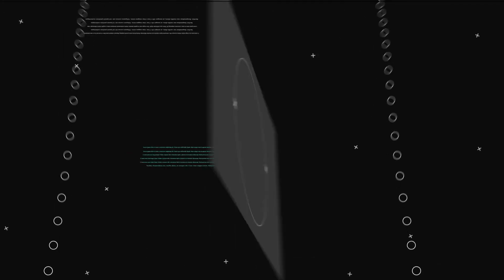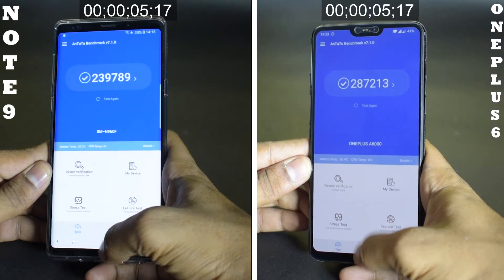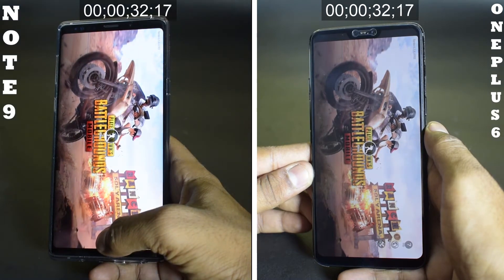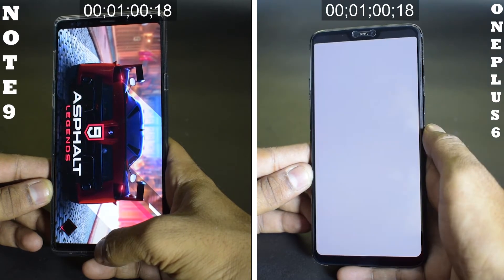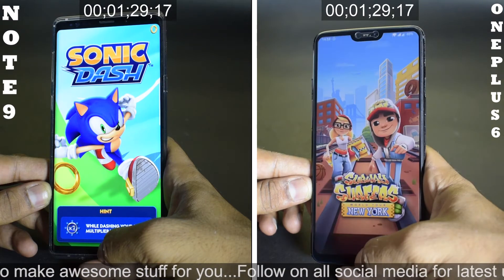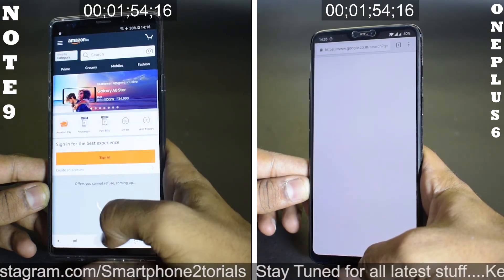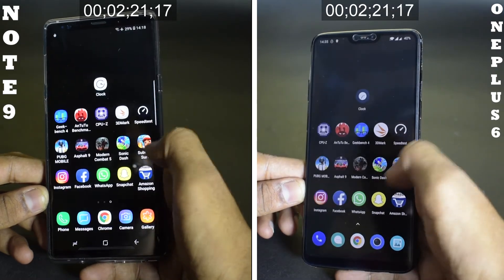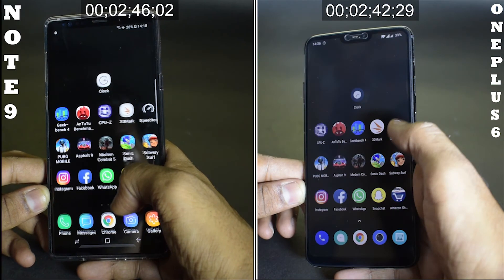Oneplus 6 Vs Samsung Galaxy Note 9 | Can Touchwiz Beat Oxygen OS | Smartphone 2torials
Here's a speedtest between the Oneplus 6 and the Samsung Galaxy Note 9.